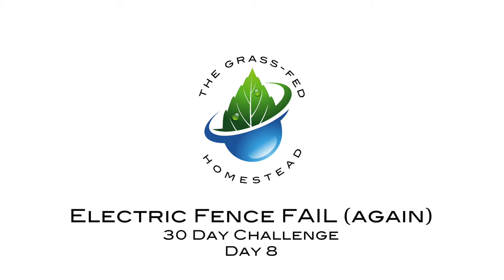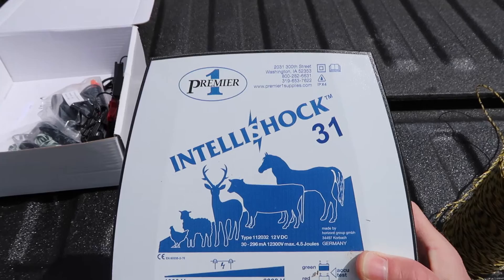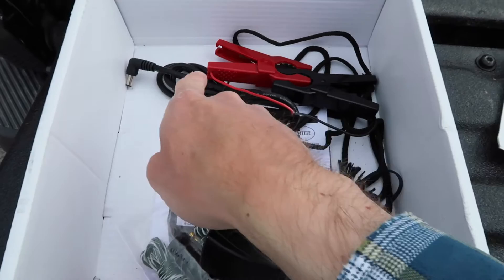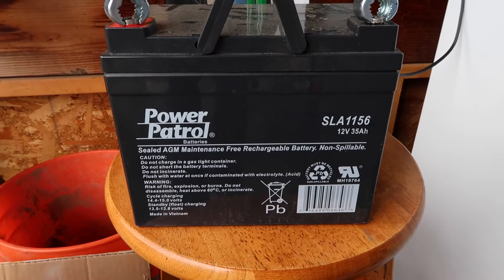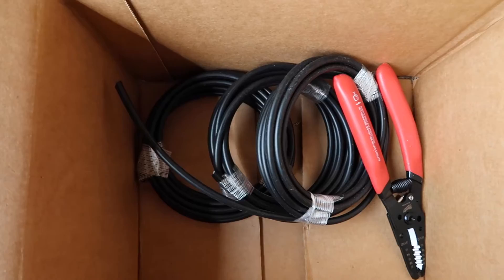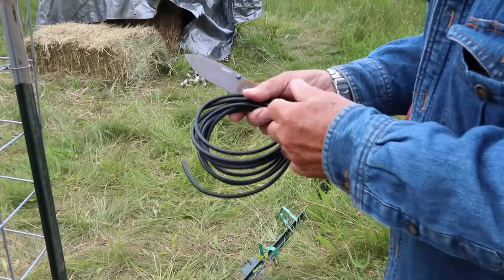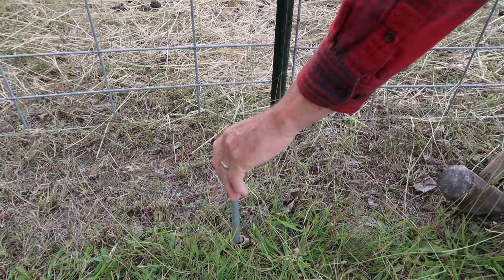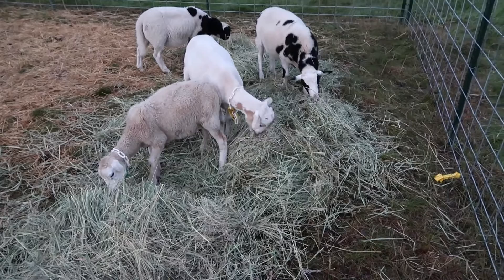Electric Fence FAIL again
Day 8 of the Justin Rhodes 30 Day Challenge - The best laid plans of mice and men... I set out to get the electric polywire setup but my plans were foiled again.  I go over the different components for the electric fence system.

Battery Charger